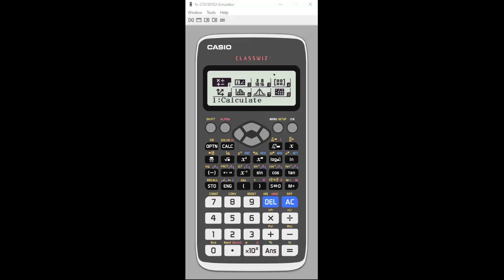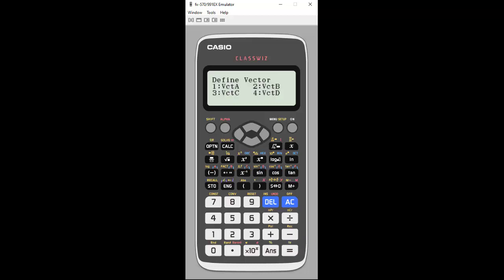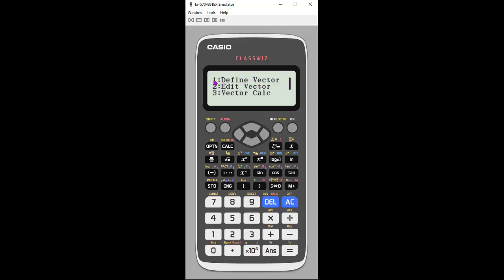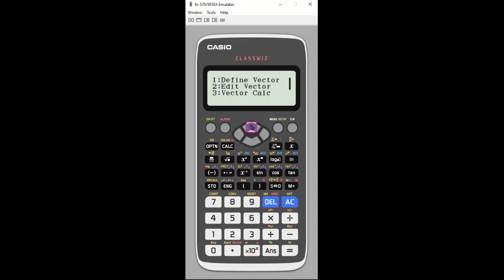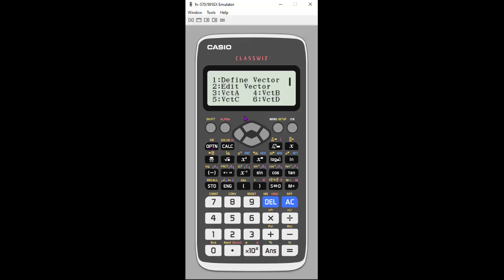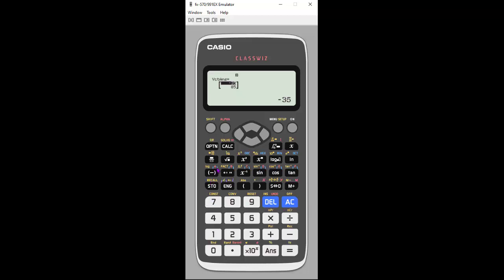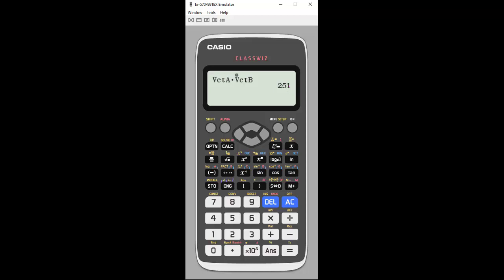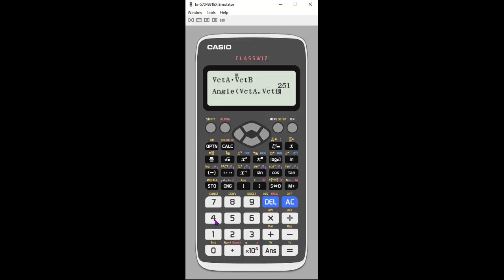fx-991EX Classwiz :Vector Calculations with Scientific Calculator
In this video we show you how to use the fx-991EX scientific calculator from Casio to do vector calculations. You can enter up to four 2- or 3-dimensional vectors. You can do vector addition, subtraction, multiplication, scalar multiplication, dot products, and find the angle between defined vectors.